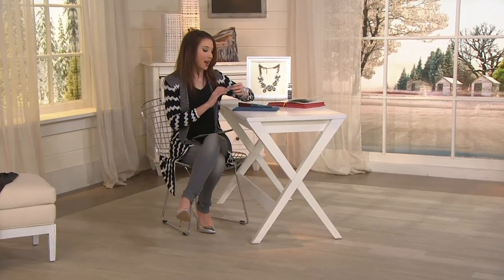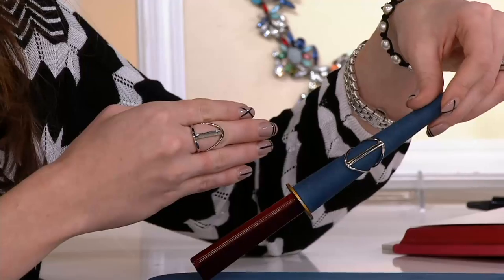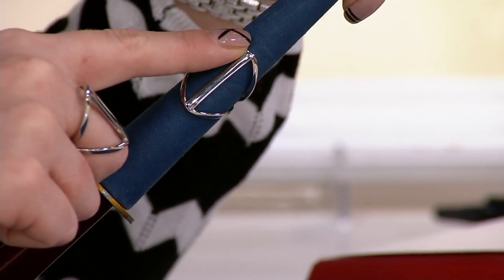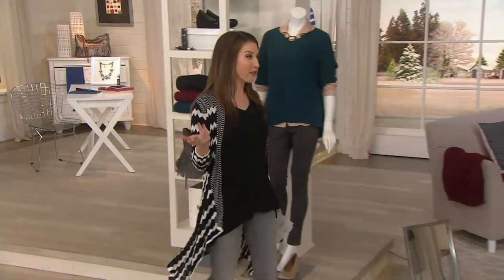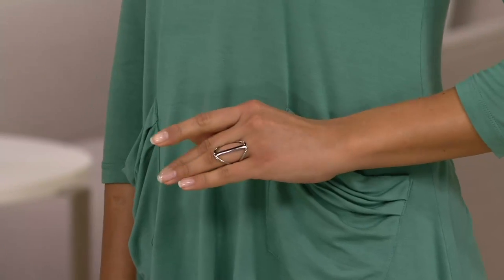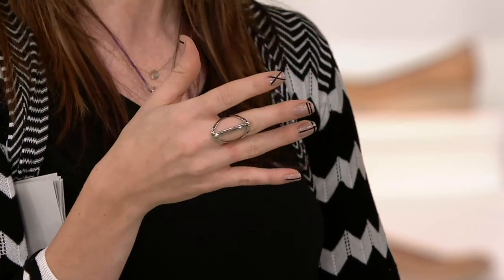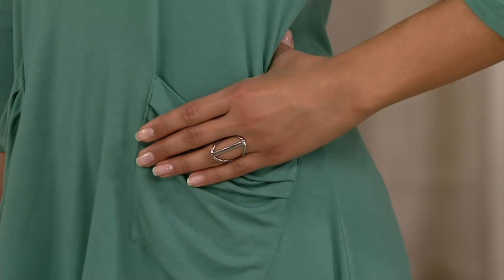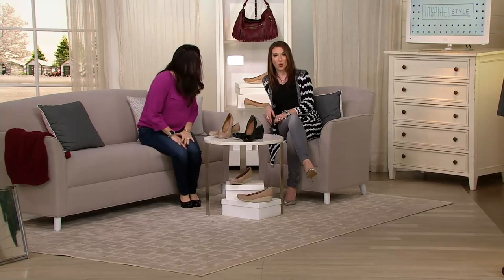Stainless Steel Open Bar Ring on QVC